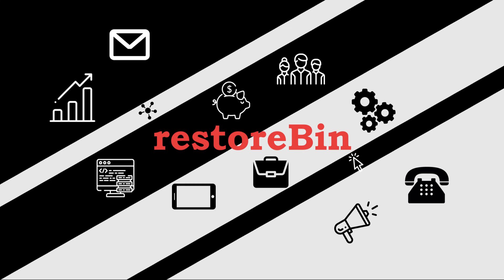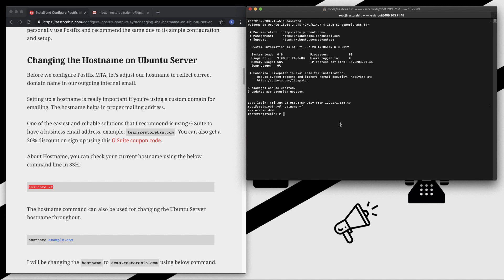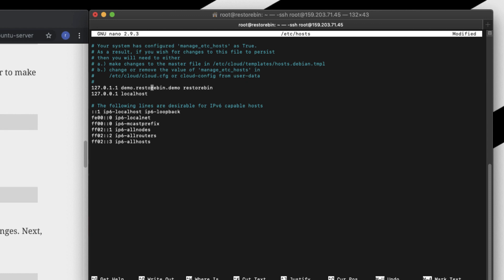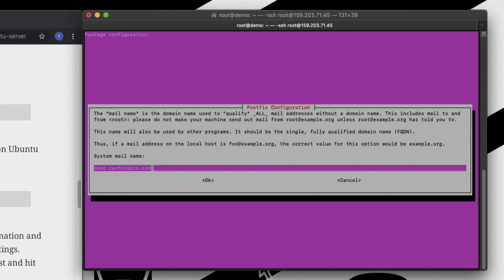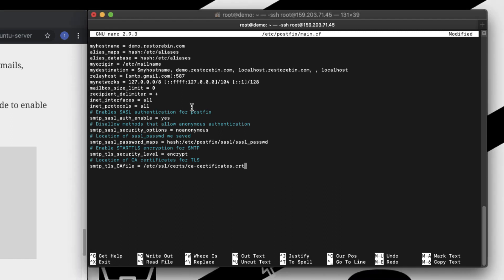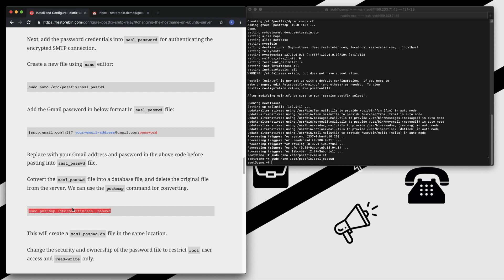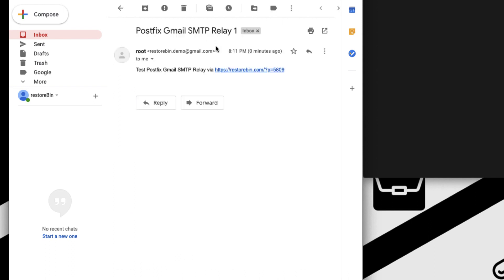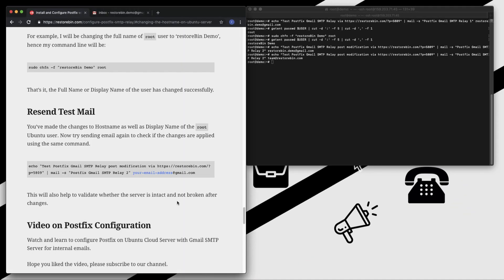Install and Configure Postfix with Gmail SMTP for Perfect Mailing System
Learn to install and configure Postfix as SEND-only SMTP using Gmail or G-Suite SMTP Relay Server on Ubuntu Cloud. Also, change the Hostname and Display Name for incoming emails from the server.